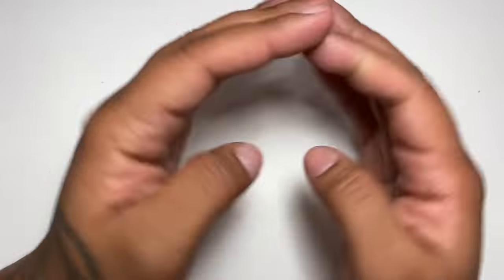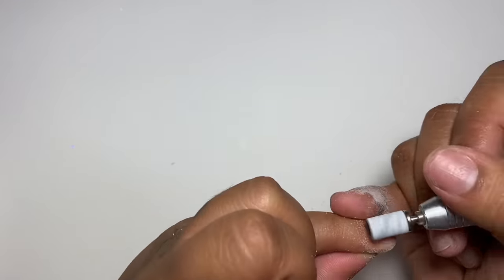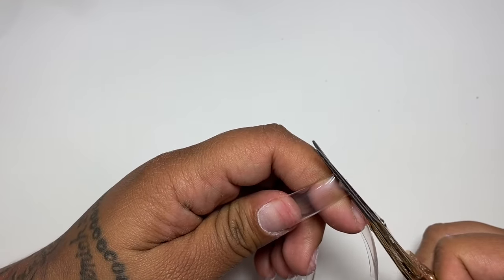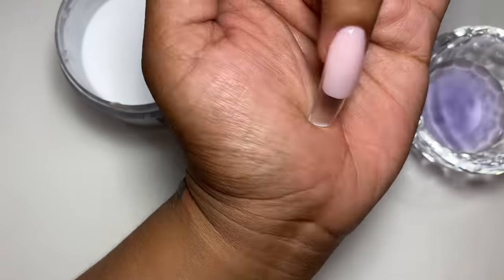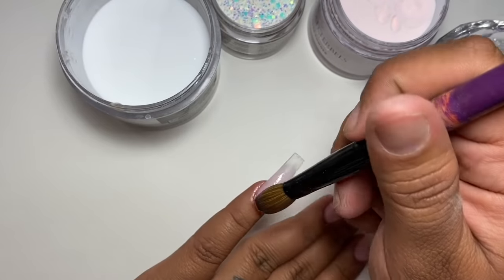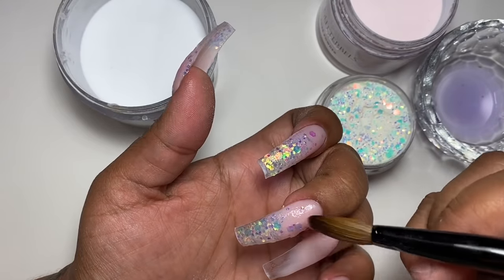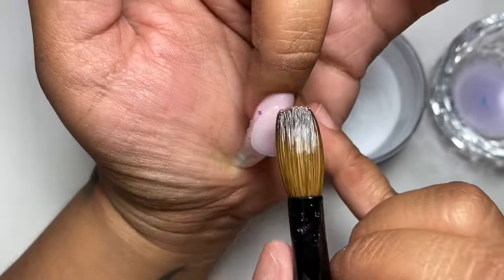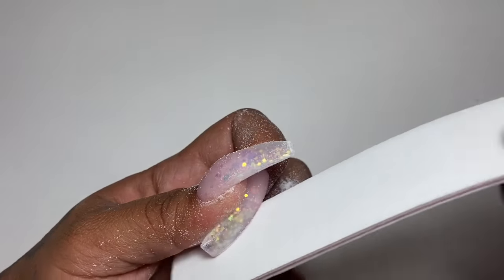Simple - EASY Acrylic nails For Beginners - STEP BY STEP - Everything YOU Need To Do Your Nails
Hey loves welcome back to my channel today is another day in quarantine lol but soon we will be out of quarantine but until then I will be showing you step by step how to do acrylic nails! Hope you enjoy and yes I talked a lot through this video lol but you guys wanted it sooooo I gave it to you!

*ALL HACKS ARE JUST FOR FUN THAT I DO ON THIS CHANNEL! TRY AT YOUR OWN RISK!*

So glad I can do this for you guys this company is absolutely AMAZING !
*giveaway winners are announced in videos and or in Stories on youtube, Instagram and Facebook not both..on the dates listed below!

*this video is only for POLY GEL NAIL ITEMS*
2. FOLLOW NCLLC on Instagram
7. Comment where youre from and why you would like to win some POLY GEL items

AND THATS ALL! GOOD LUCK MY LOVESSSSS!

|Products used|
 All product were mentioned in the video!

*|This email is only for reviews or business NOT personal|*

|Social Media|
Facebook nail page: Kristina kouture nails

|FAQ|
Q: Am I a lisenced Nail Tech?
A: Yes have been lisenced by the state of Florida for 3 years

Q: How did I learn how to do nails? And how long have I been doing nails?
A: Self taught watching videos and practice and 5 years

A: Jersey originally reside in Florida

-God Bless